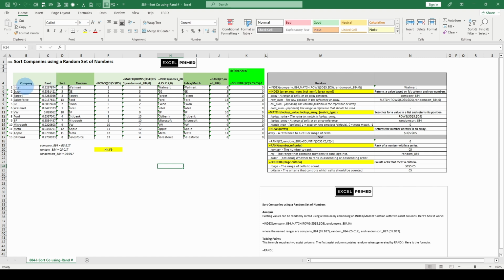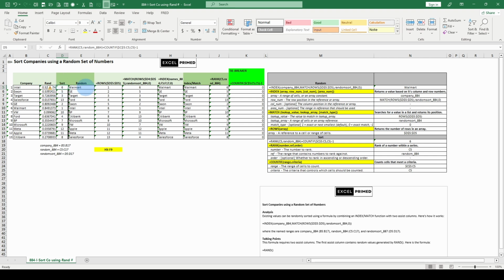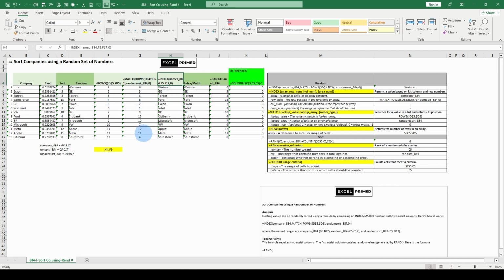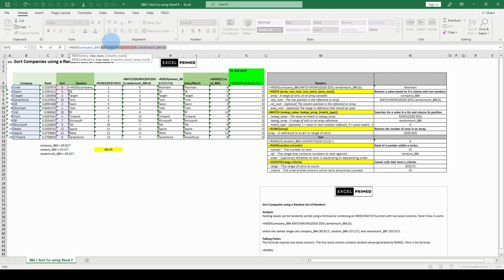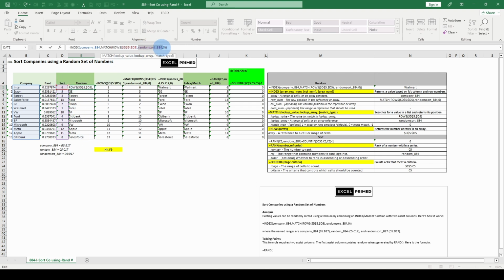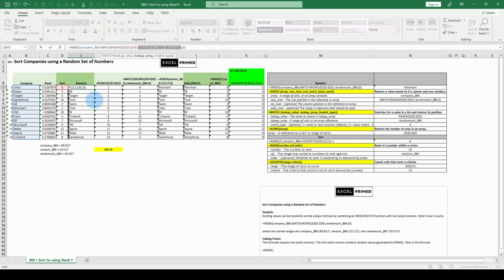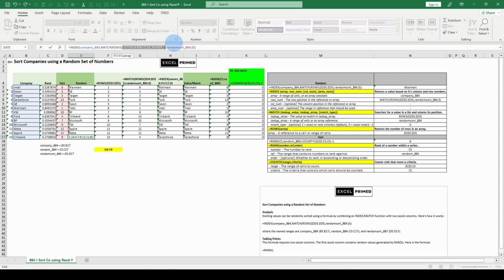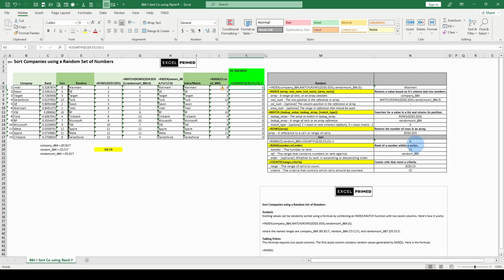How to Randomize Company Names in Excel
Want to shuffle company names randomly in Excel—without breaking formulas or losing control? This method gives you full flexibility using just a few columns and functions.

This Excel video teaches a method to arrange companies randomly using a set of numbers.

You achieve this by employing a combination of functions: INDEX/MATCH along with two additional columns.

The first column generates random values using the RAND() function, while the second column calculates formula-generated numbers for sorting.

The core formula, =INDEX(company_884, MATCH(ROWS($D$5:$D5), randomsort_884, 0)), helps retrieve company names based on the values in the sorted random number column.

This is done by using the MATCH function to determine the position of the current row, and INDEX to fetch the corresponding company name.